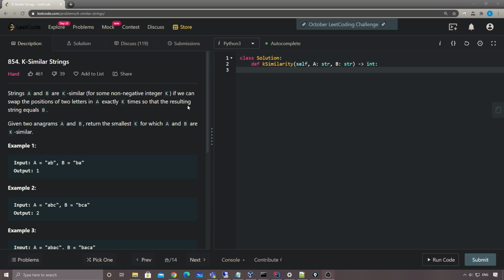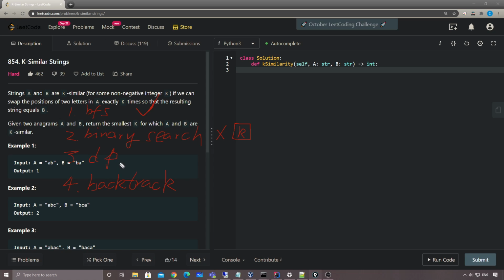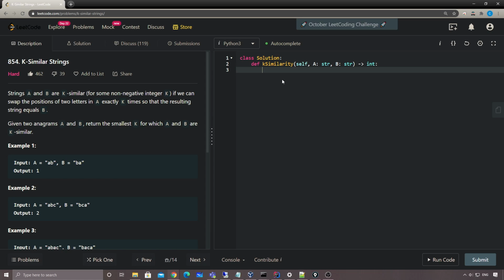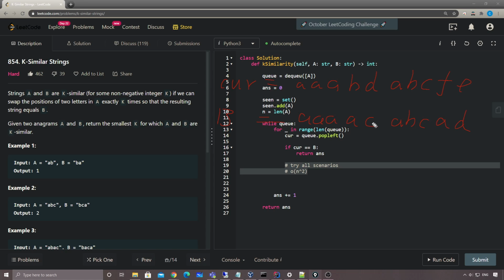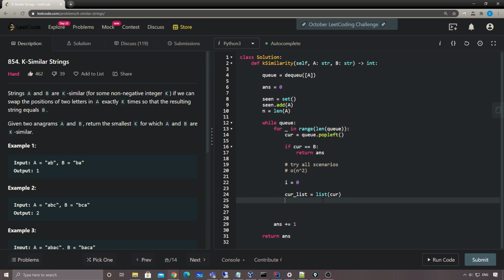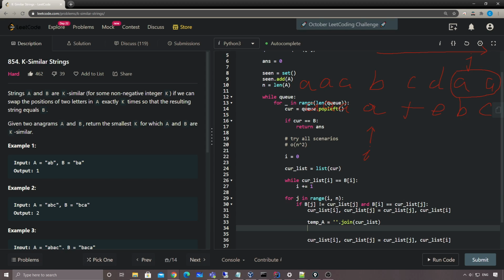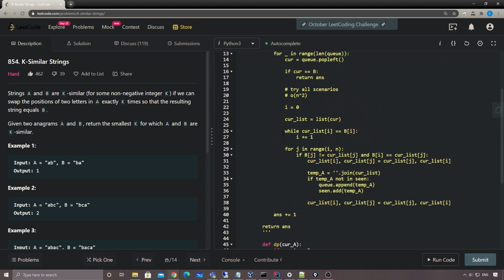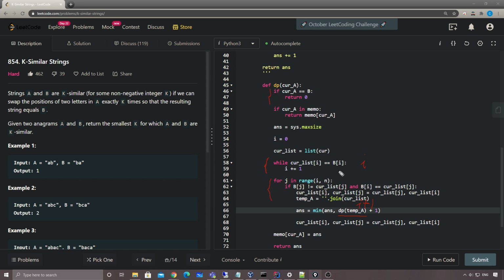LeetCode 854. K-Similar Strings